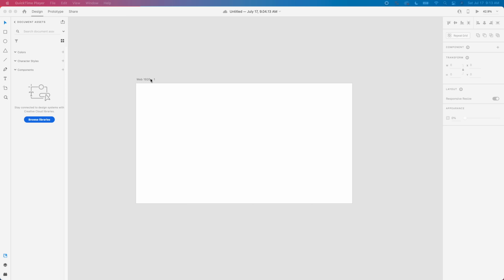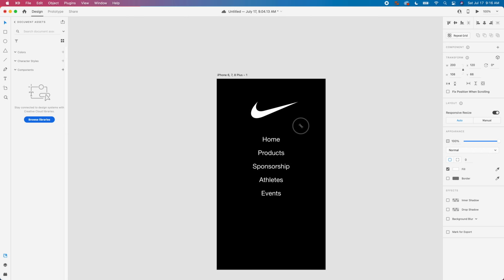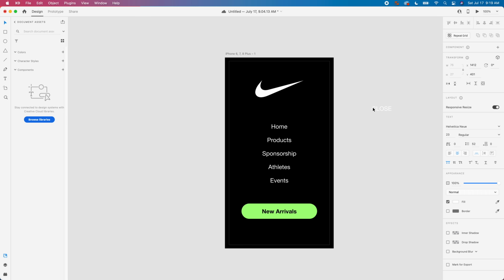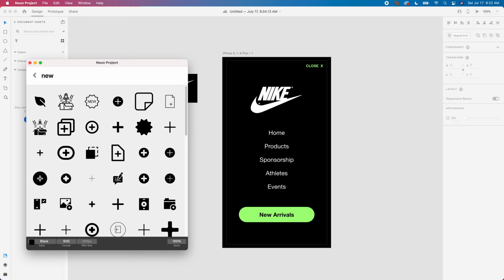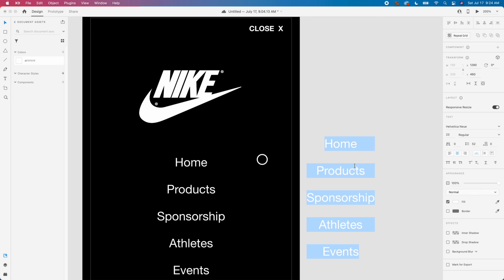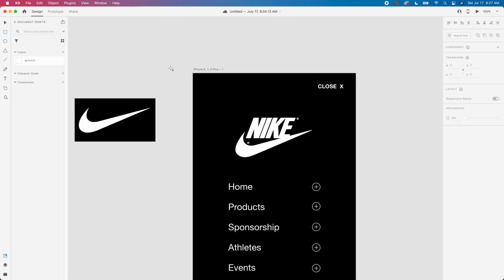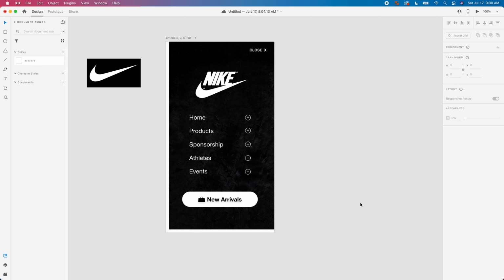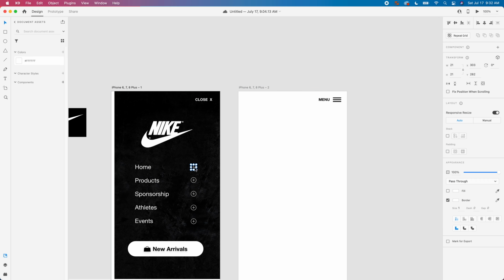Create a Mobile Menu in Adobe XD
Learn how to make a mobile menu design inside Adobe XD. We'll cover comp'ing, states, and animations. This is one that you don't want to miss!

Want to see more content like this? Then let me know by leaving a like on this video!

Learn better by reading?